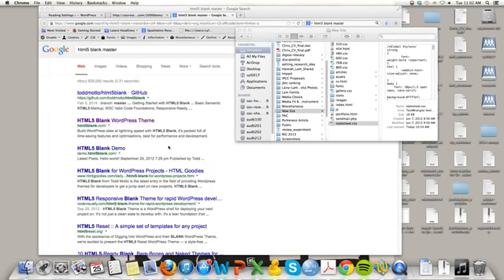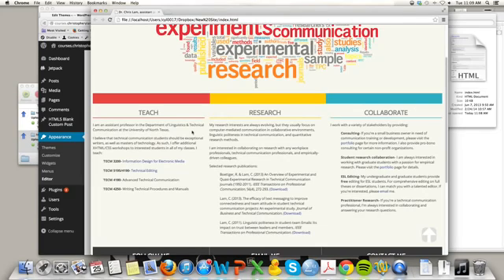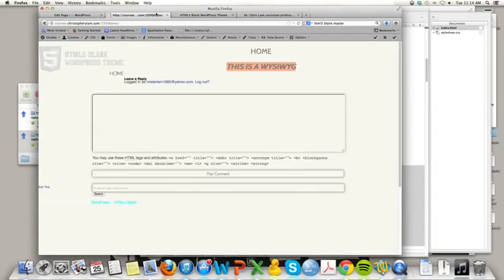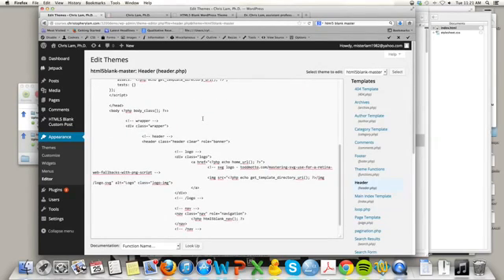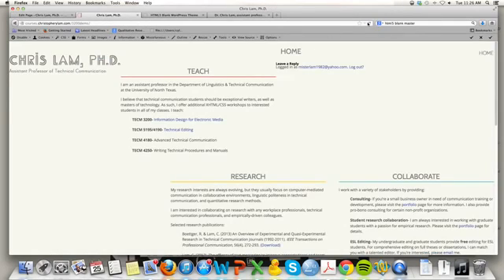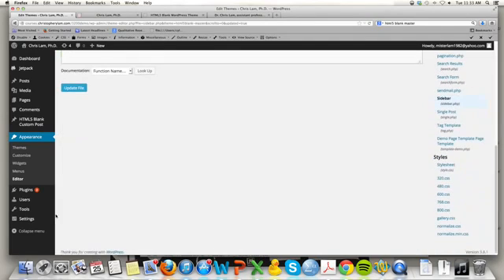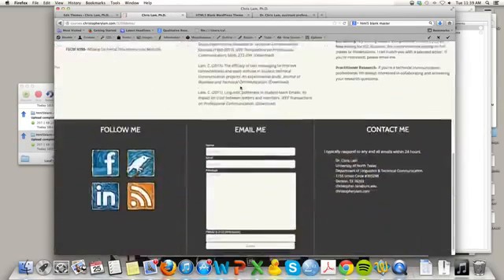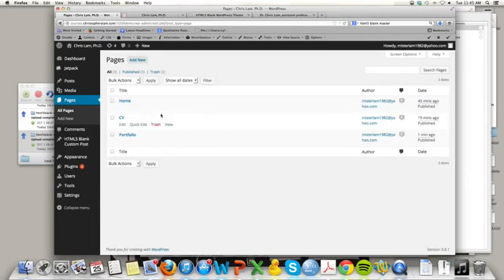How to convert HTML CSS page to Wordpress Theme